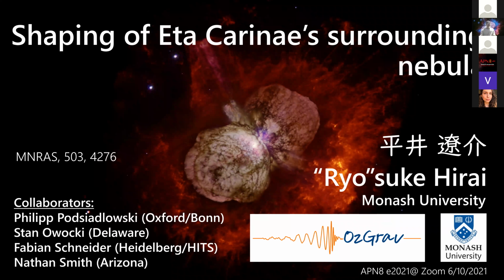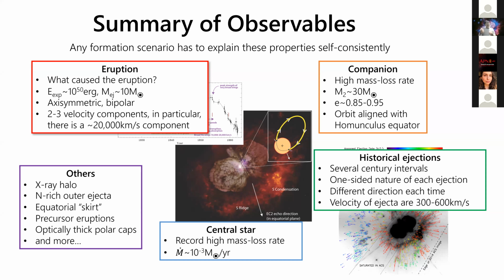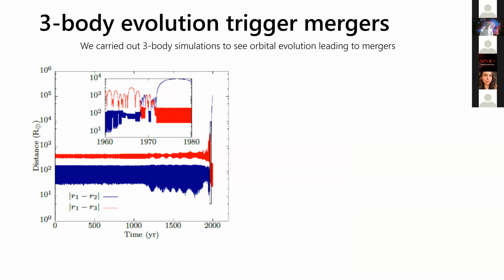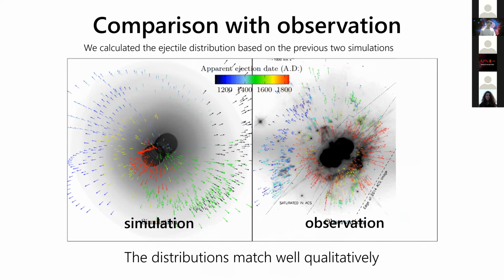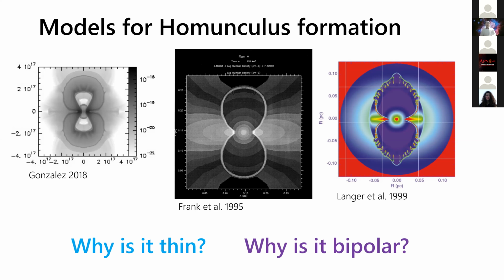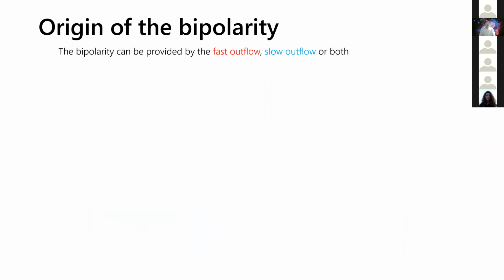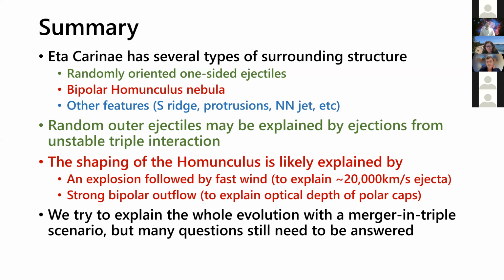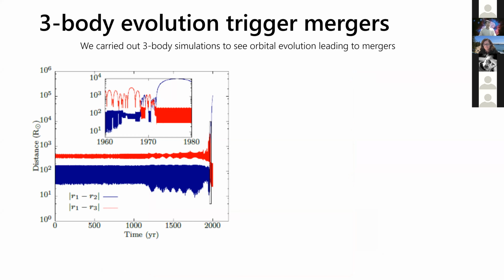Shaping of Eta Carinae's surrounding nebula by R. Hirai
MS1
Shaping of Eta Carinae's surrounding nebula
Authors: Ryosuke Hirai, Philipp Podsiadlowski, Stanley Owocki, Fabian Schneider, Nathan Smith